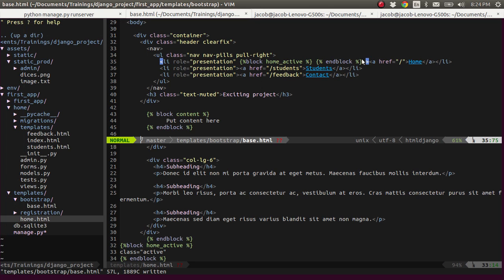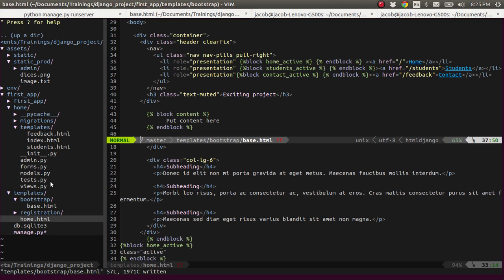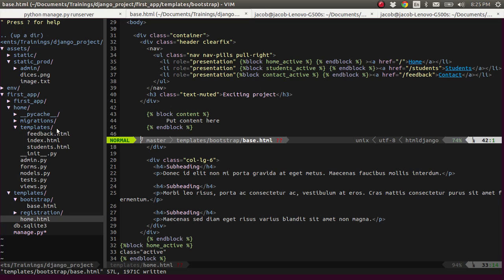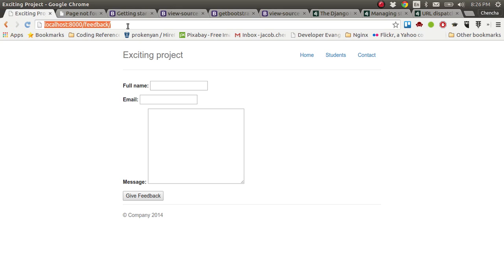09 04 better use blocks